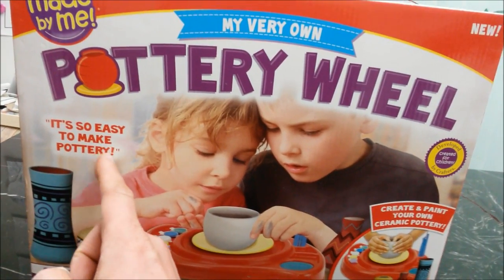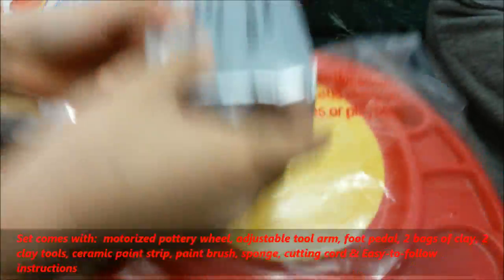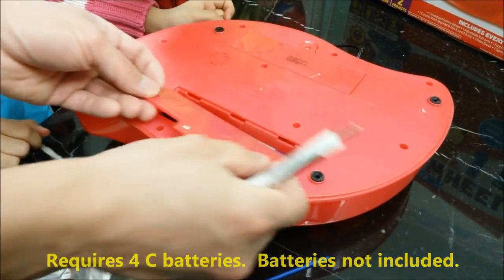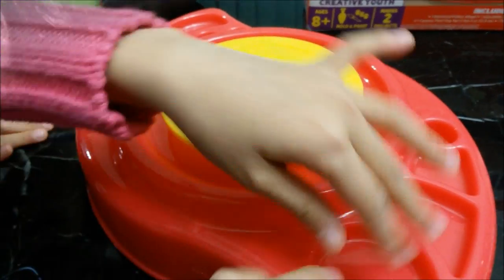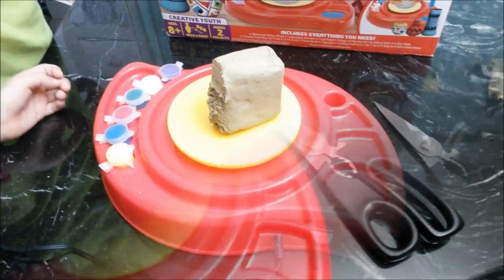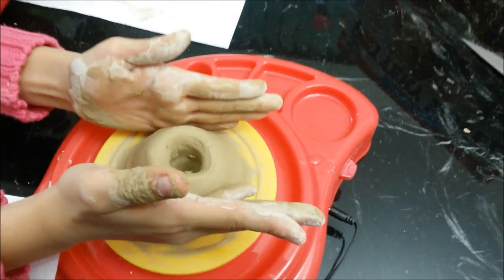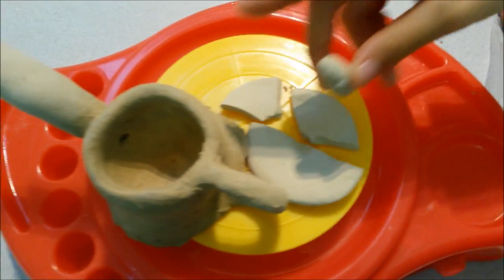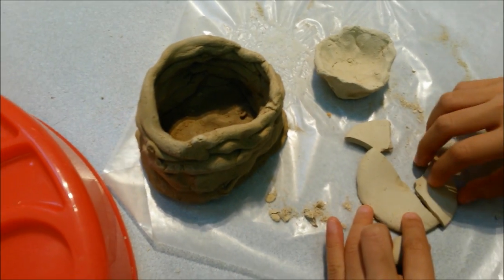Made By Me Pottery Wheel Review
Today I'm reviewing the awesome Made By Me Pottery Wheel toy that my 8 yr old niece got for her birthday.  We had so much fun!